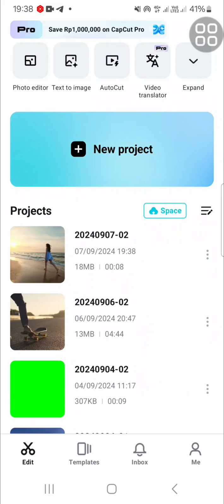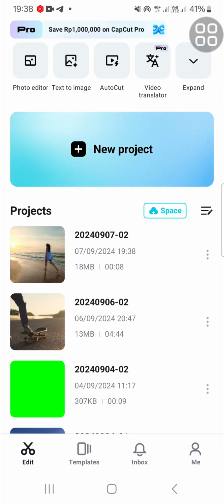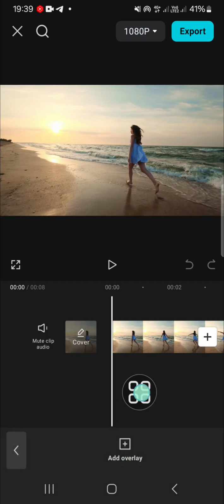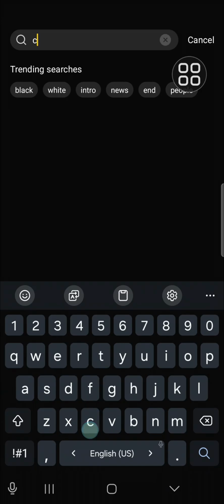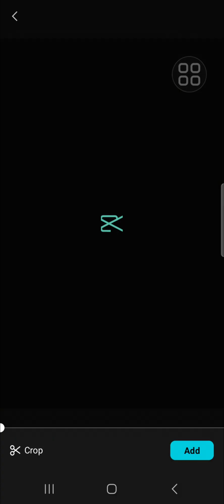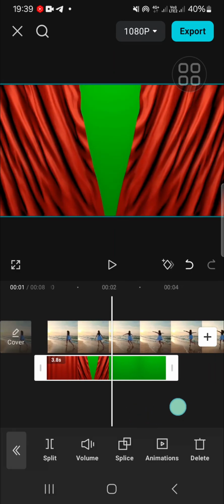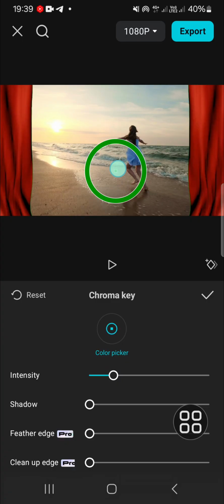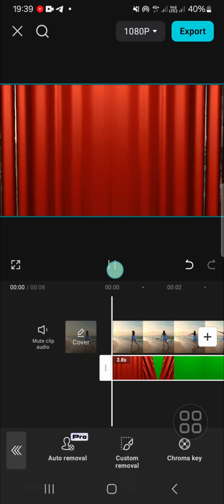👍 COMPLETE: CapCut Tutorial - How to Create an Open Curtain Animation | 2024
Want to add an open curtain animation to your videos using CapCut? In this step-by-step tutorial, I’ll show you how to create a professional-looking curtain opening effect to add cinematic flair to your videos. Perfect for intros, transitions, or creative projects!